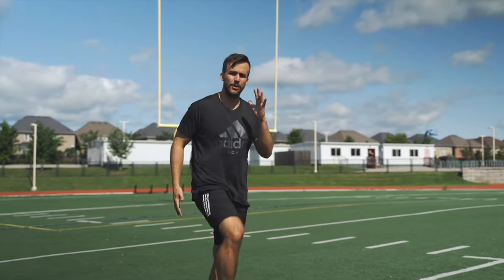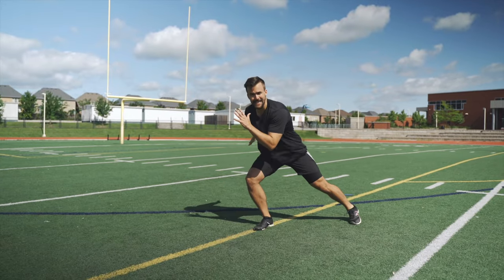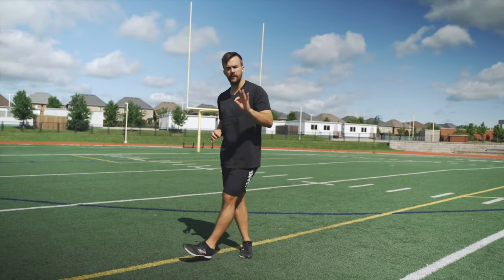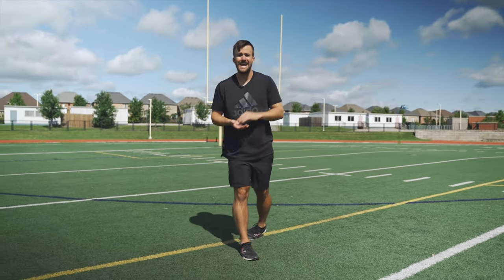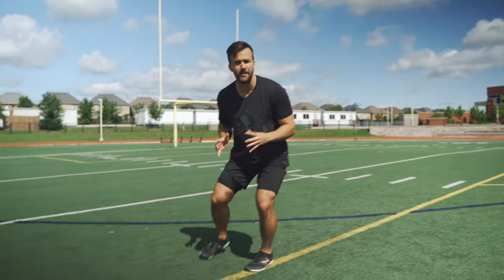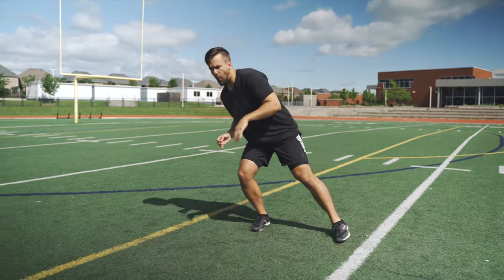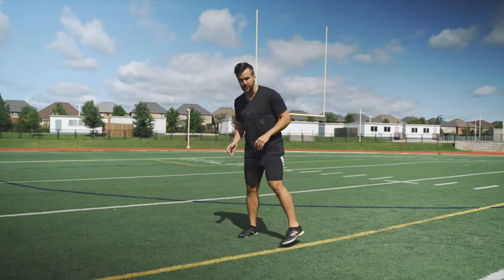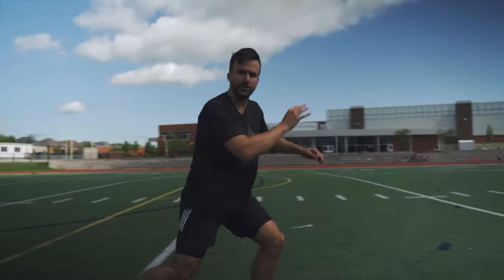Explosive Hockey Speed Drills | Develop Faster First Steps with these 9 Drills!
Wanna take your game to the next level?

IN THIS VIDEO:
Speed is everything for hockey players. And it all starts with 3-4 explosive first steps that give players the ability to win races and develop the breakaway speed they need to dominate. In this video Coach Kyle walks us through drills that hockey players can use to develop those explosive first steps on the ice.

TIME STAMPS:
0:00 - Intro
0:34 - Understanding Hockey Speed
1:14 - Power Skips
1:45 - Skater Changes
2:23 - Crossover Starts
3:12 - Crossover Jump to Bound
4:01 - Crossover to 5y Sprint
4:47 - Half Kneel to Crossover Sprint
5:38 - Opposite Cross to Sprint
6:37 - Opposite Shuffle to Sprint
7:11 - Single Leg Start Sprints

We're consistently putting out the best Strength & Conditioning content to help Hockey Players take their game to the next level.  If you enjoyed this video, you'll love what we're putting out here: